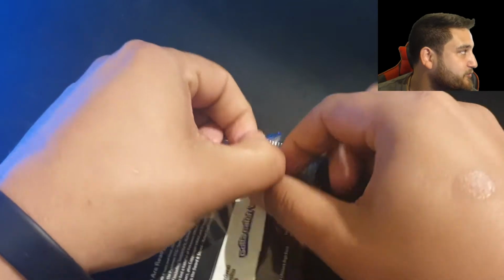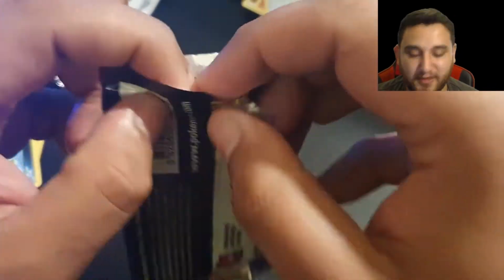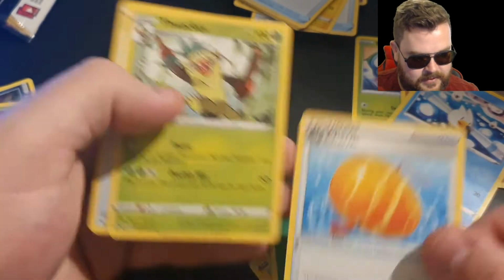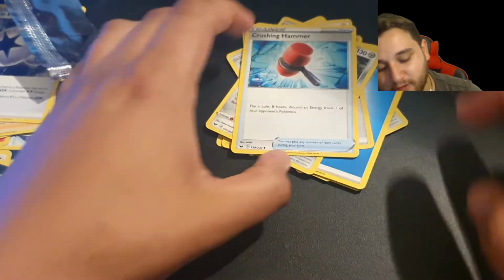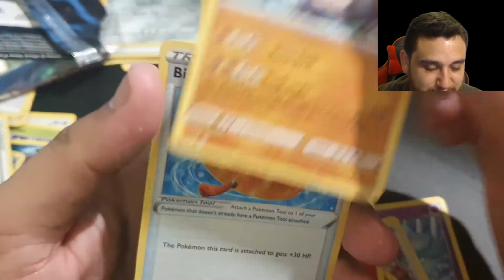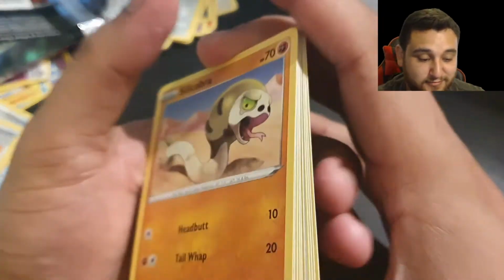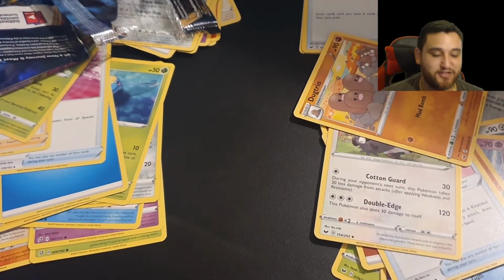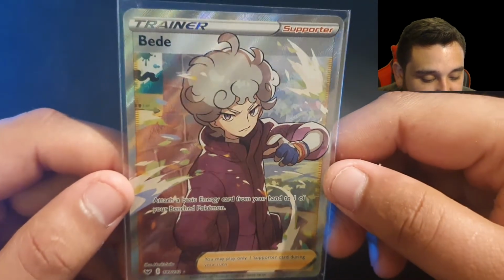Ultra Rare Pull Again ?!?! Pokemon Sword and Shield Pack Opening!!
Welcome back Pokemon fans this is a video of my friend coming over to open sword and shield and rebel packs. if anyone knows anything about these cards feel free to hit me up on twitter and let me know if i got anything rare or even show my you're own pulls